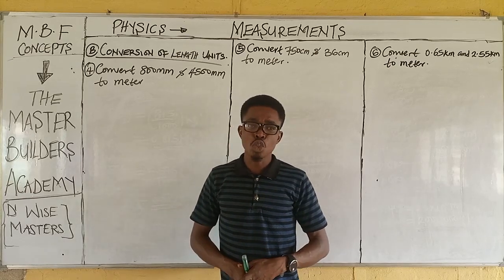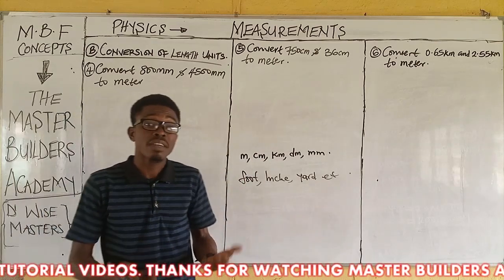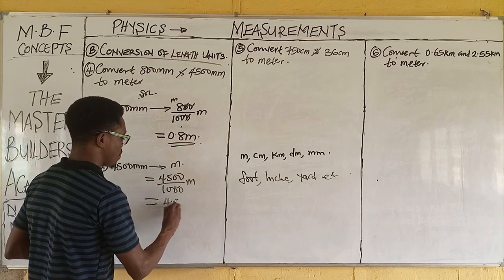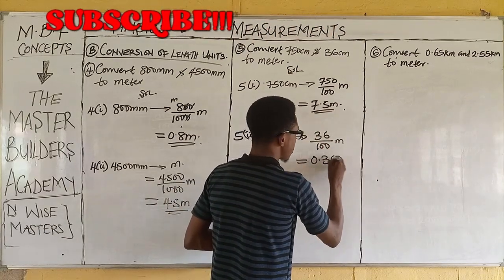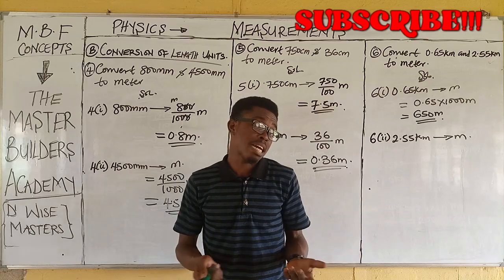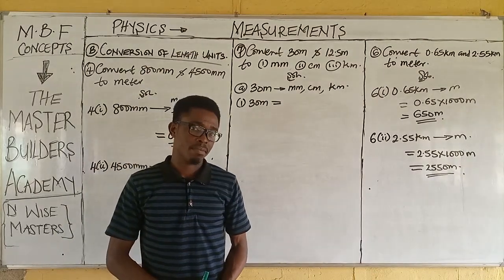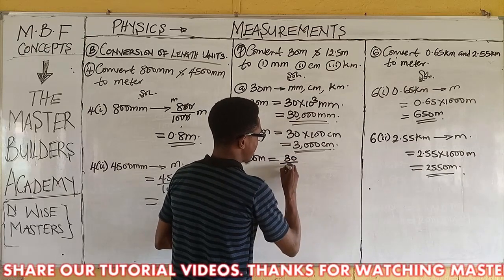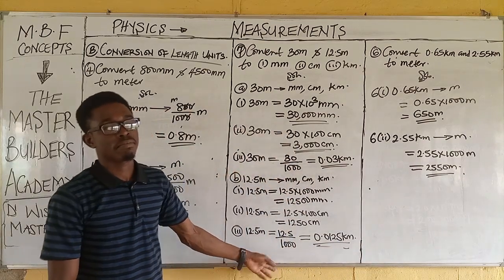How to Convert Length Unit from Millimeters, Centimeters & Kilometers to Meters | Lesson 7 | Q4 - Q7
In this video, you will learn how to convert the of unit of length from millimeters, Centimeters and Kilometers to Meters and vice versa.

Basic Rules:
• To convert from millimeters (mm) to Meters (m), divide the given value by 1,000 or 10³

• To convert from Meters (m) to Millimeters (mm), multiply the given value by 1,000 or 10³

• To convert from Centimeters (cm) to Meters (m), divide the given value by 100 or 10²

• To convert from Meters (m) to Centimeters (cm), multiply the given value by 100 or 10²

• To convert from Kilometers (km) to Meters (m), multiply the given value by 1000 or 10³

• To convert from Meters (m) to Kilometers (km), multiply the given value by 1000 or 10³

The Three most important fundamental physical quantities are:
• Length (L)
• Mass (M)
• Time (T)